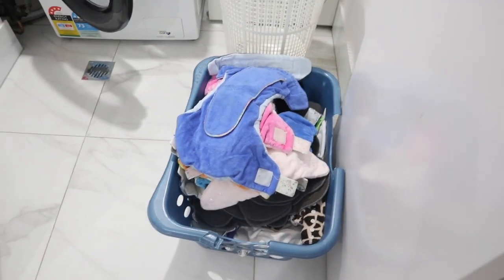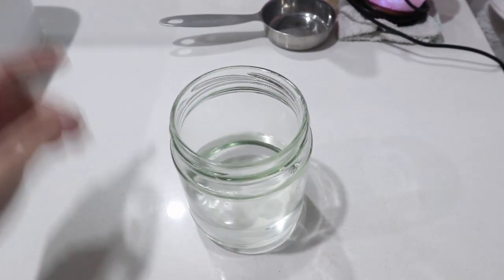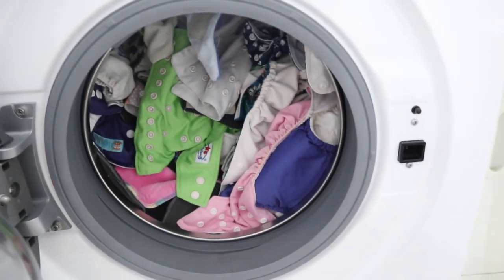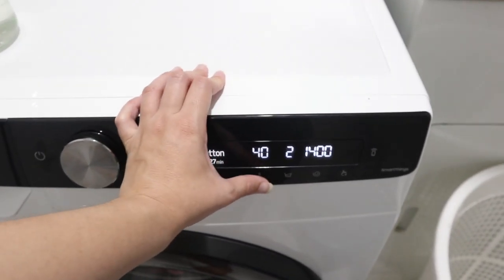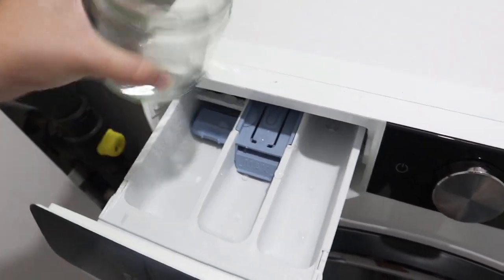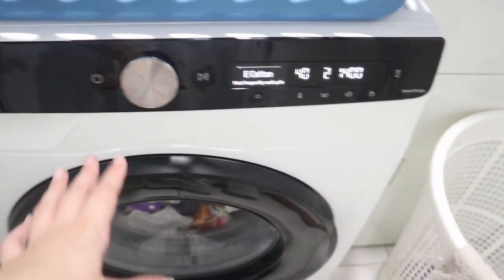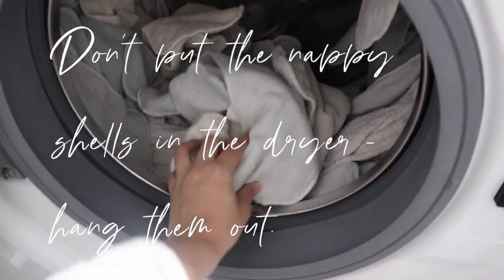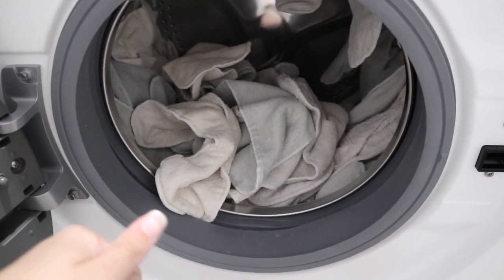HOW TO SANITISE YOUR CLOTH NAPPIES WITH A BLEACH SOLUTION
♡ CLEANING MUST HAVES: ♡

Laundry Powder

Laundry Liquid

Dishwash Liquid

Lemon Rinse Aid

Dishwasher Tablets

Bicarbonate Soda

Vinegar White

Apple Cider Vinegar

Microfibre Cloth

Dishwand Soap Dispenser

Glass Spray Bottle

Dyson V7

♡ ESSENTIAL OILS: ♡

ECO. Aroma Lavender

ECO. Aroma Lemon

ECO. Aroma Rosemary

ECO. Aroma Sinus Clear

ECO. Aroma Calm & Destress Blend

ECO Aroma. Womens Blend

ECO. Aroma Beginner Kit

$20 off your next Eco Aroma Essential oils shop

Want access to content creator resources? Tube Buddy helps you manage, optimise and grow your channel. A program that I have been using for a few years now to maximise my channel potential. Here is a special link to get you started!

 10-15 Drops of Essential oil 1/2 water 1/2 vinegar

 ♡ABOUT ME♡
I like to think of myself as a mumpreneur, you could definitely say I load my plate up. But ‘hey’ isn’t life a juggle. I have a beautiful little boy named ‘Theodore’, who is the most sweetest compassionate little person. Luca and I are expecting a sweet little baby together. And we can’t forget about our fur babies, we have two gorgeous chihuahua’s ‘Perni & Fluffy-Steve), they sneak in snuggles at night time! I love doing youtube, it’s a creative outlet for me, since I stopped dancing. I also run a little  business in newborn & family photography.